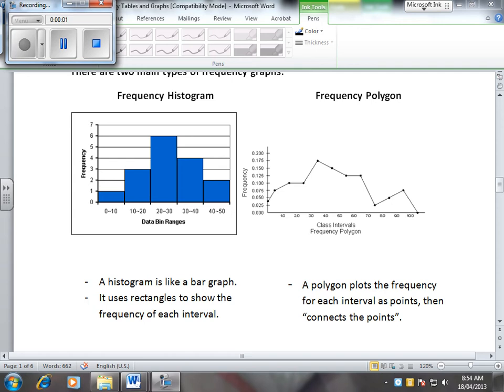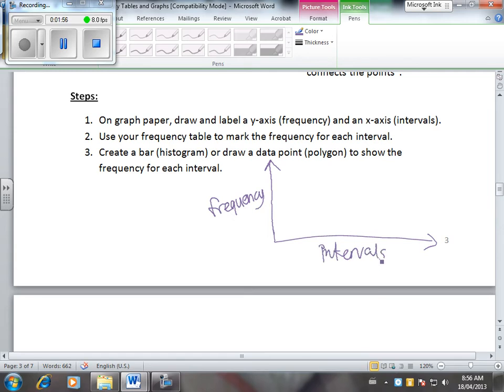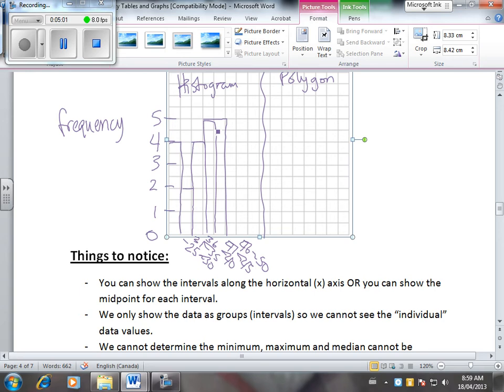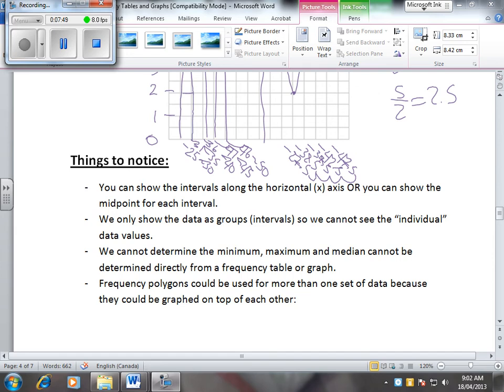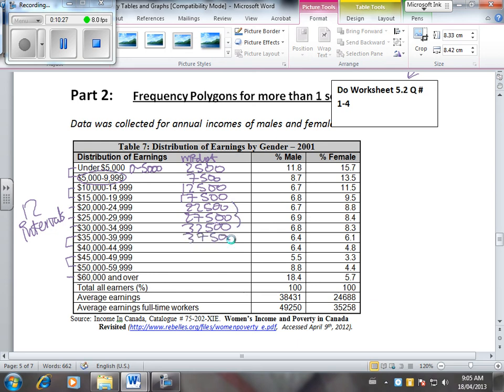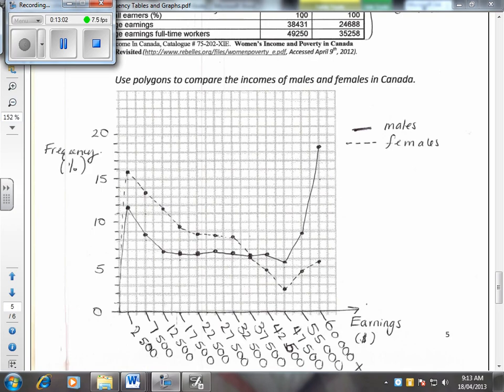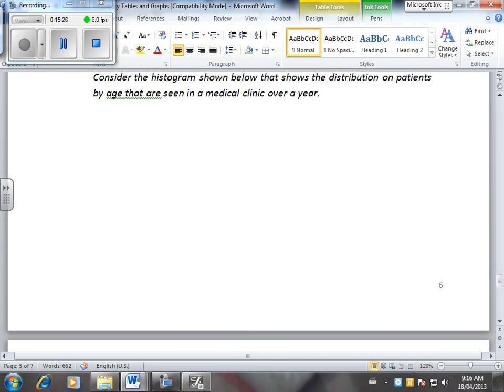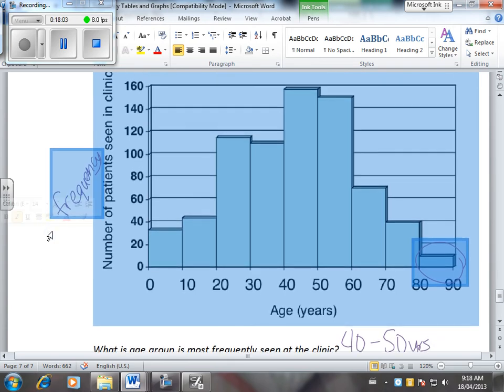Math 11 - Section 5.2 (part 2) - April 18, 2013